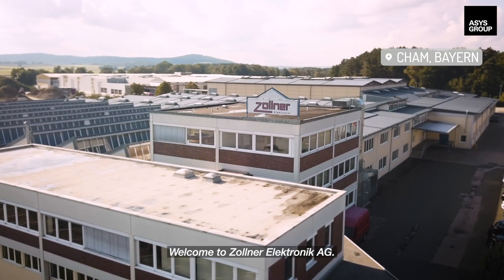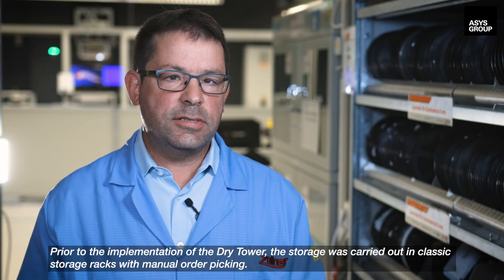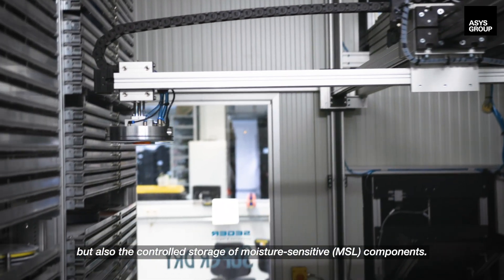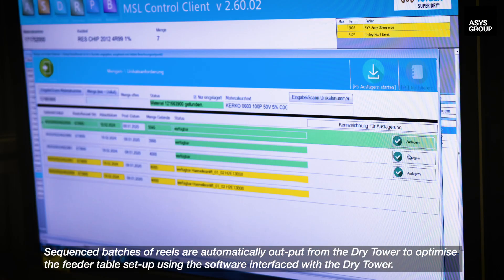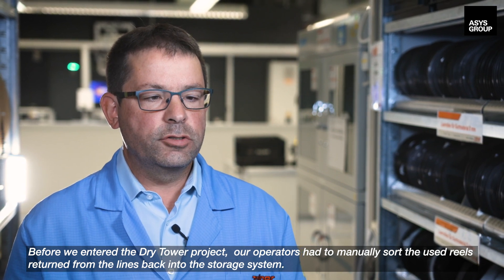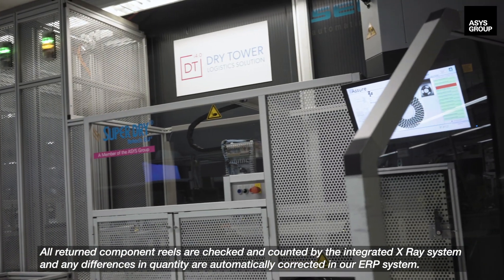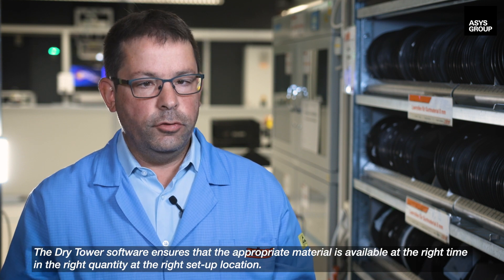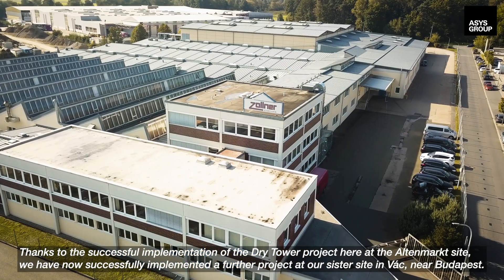Automated warehouse system at Zollner – Totech Dry Tower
Zollner, an EMS based in Altenmarkt, Germany uses 72,000 component reels across 23,000 different part numbers in their SMD assembly.
Due to constant growth Zollner was faced with the challenge of optimizing their SMD processes and invested in Dry Tower from Super Dry Totech.
Among the priorities was the need to reduce floor space and optimize the control of moisture sensitive devices (MSD`s).
In the first step three Dry Tower Quattro modules, with a capacity of 25,000 reels,  were introduced followed sometime later by a fourth to handle up to 36,000 reels.
The investment in the Dry Tower not only reduced the storage area (by 80%), but also optimized many processes. The Dry Tower software ensures that the appropriate material is available at the right time, in the right quantity, at the right set-up location. Through the integration with the ERP software, the customer always has an overview of the inventory and the status of the MSL Floor Lifetime.
The successes of the Dry Tower project at Altenmarkt, Germany, has led Zollner to install a further Dry Tower solution at their plant in Hungary.

The video shows more details of the project.